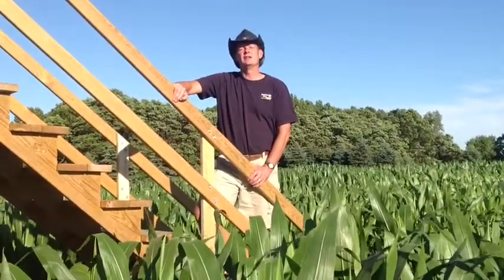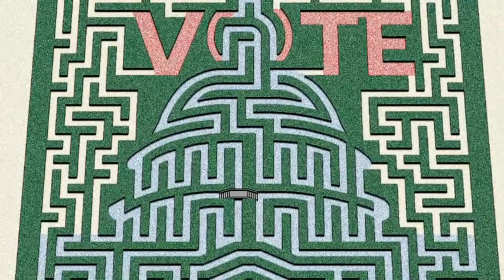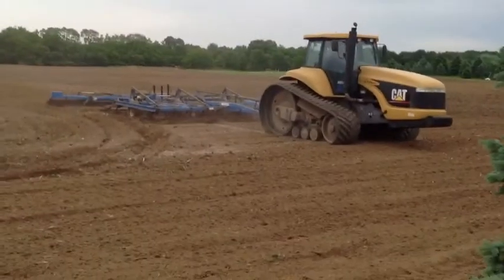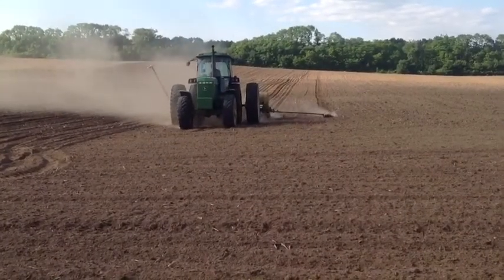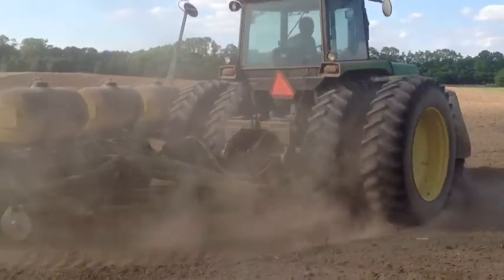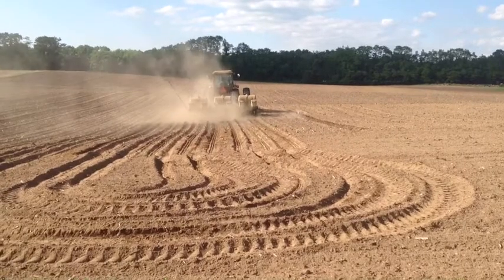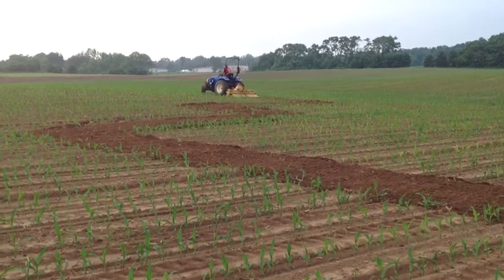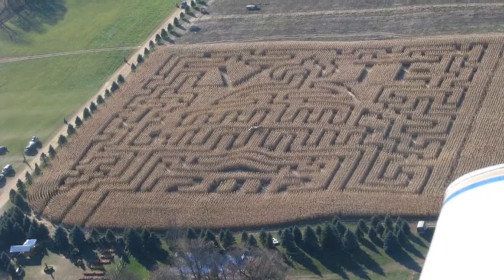Making the Maze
Our corn maze and fun park have become a fall tradition for thousands.  We actually work on the maze year round.  This video will show a little of the work that goes into our fun five acre corn maze.  We also look forward to seeing you this fall.  Our opening weekend is September 21st, for all the details go